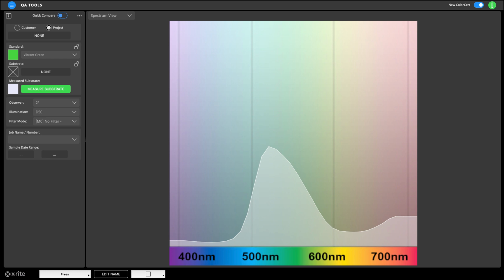Error Stack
Error stack is a reality when not using digital color standards. This video will explain why.